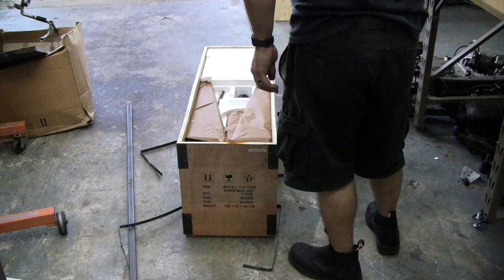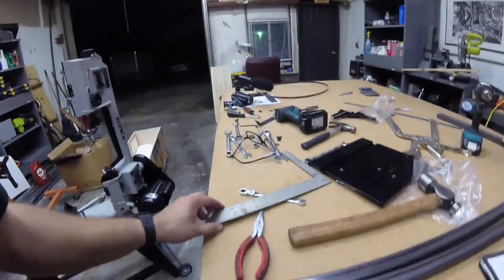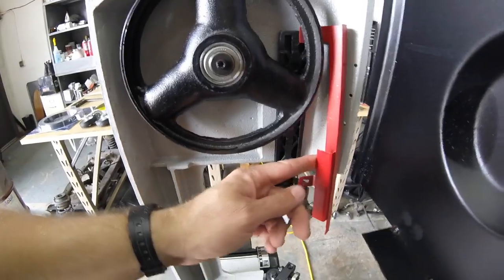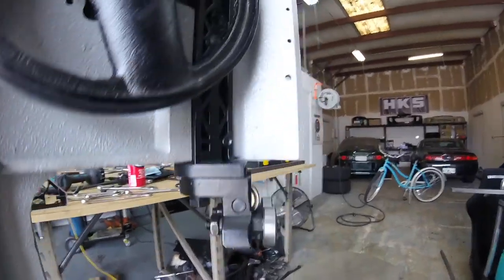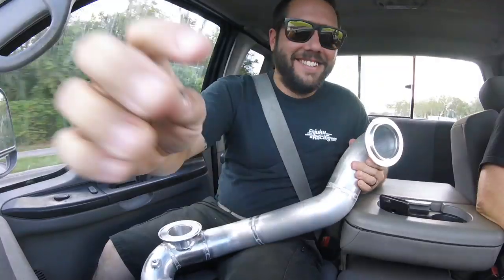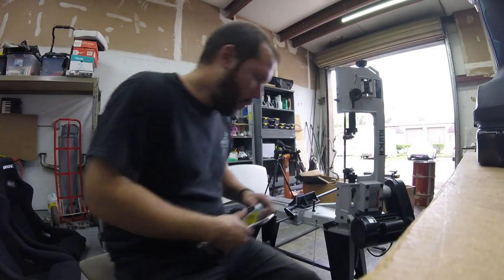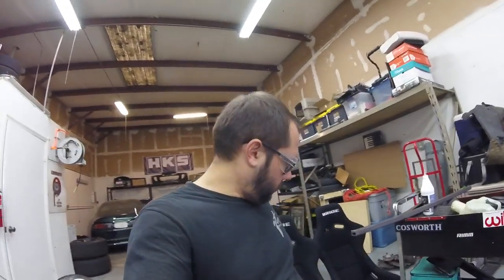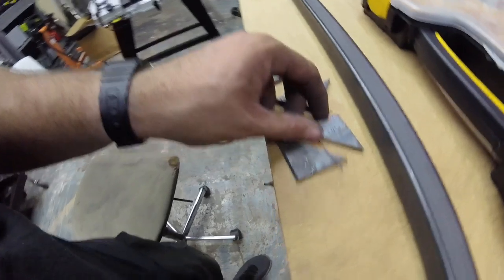Klutch/HF 4x6 Bandsaw Setup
Shout out to Jason Chonody for getting it for me!

It didn't work right out of the box, but with some fiddling and adjusting, I got it to cut straight! So far I'm pretty happy with it, even thought it is pretty small and slightly hard to adjust for angled cuts.

Everything you want to know about building a Locost is